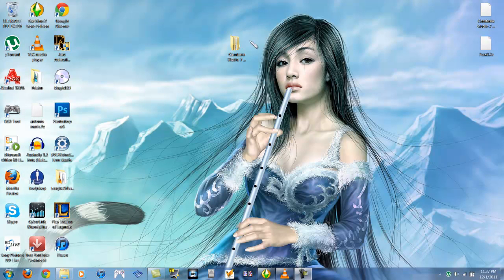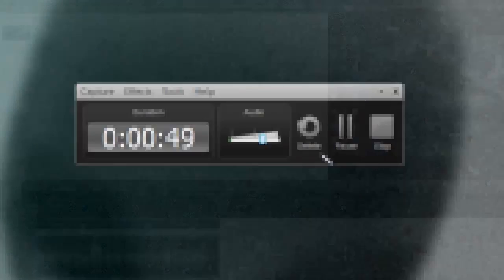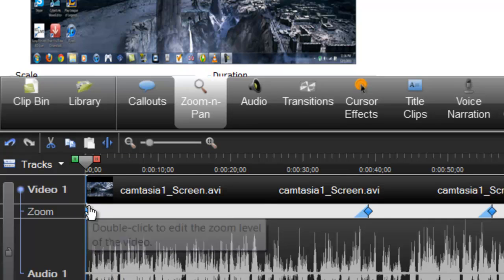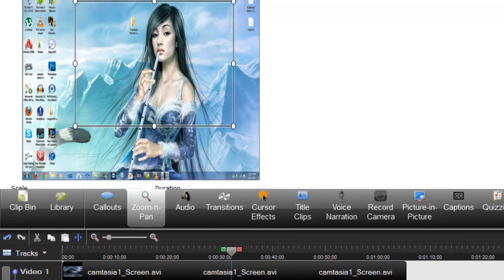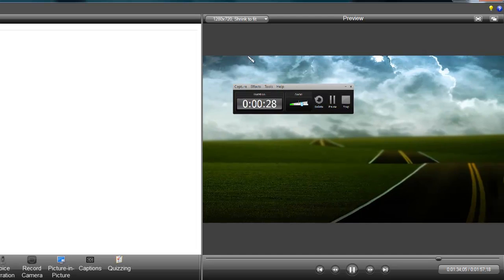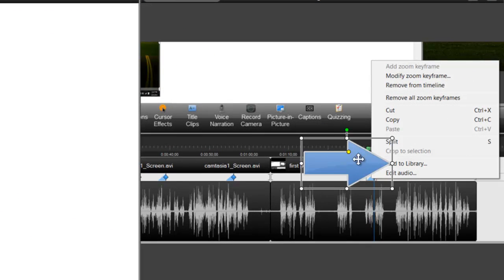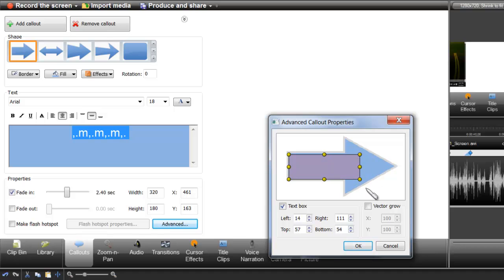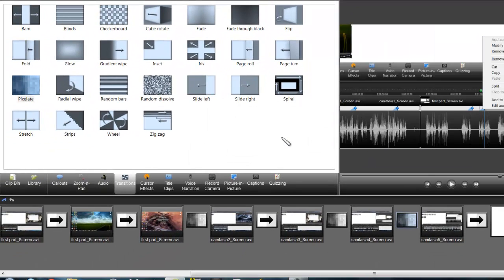How to Record your computer screen!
How to record your computer screen for free and in HD! :] don't mind my voice later in the tutorial, it was late. I know this tutorial was a little rushed, but the software itself is SO EASY TO USE even my nipple can do it!

Share, play, and FUCK THE SYSTEM!